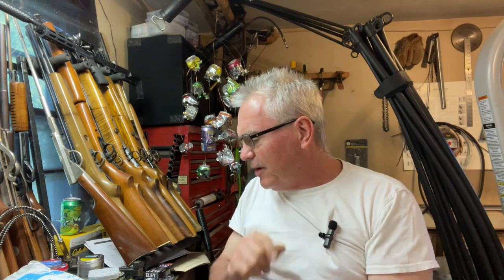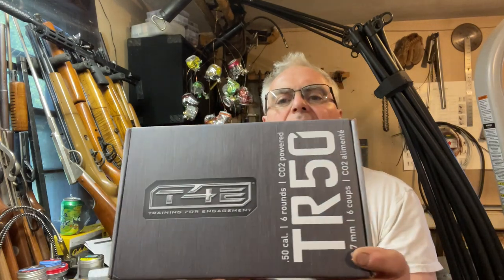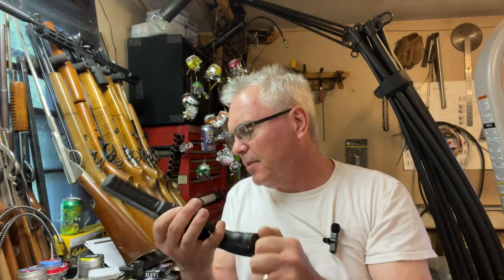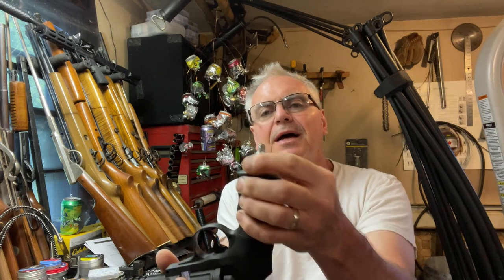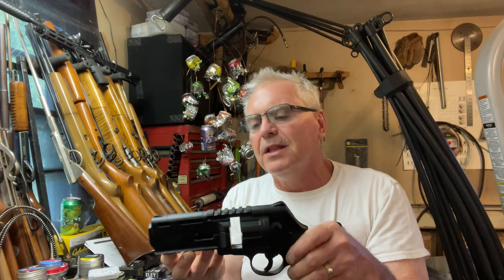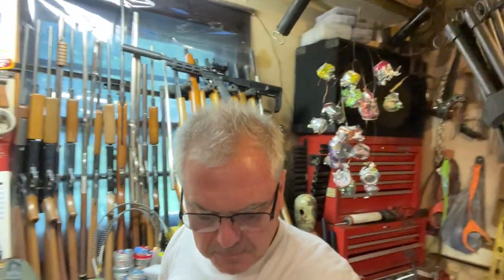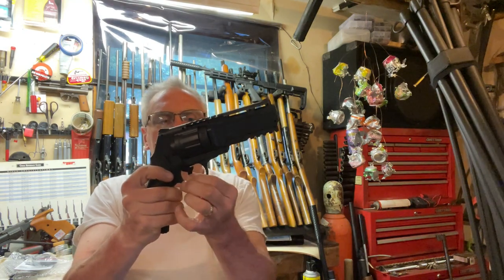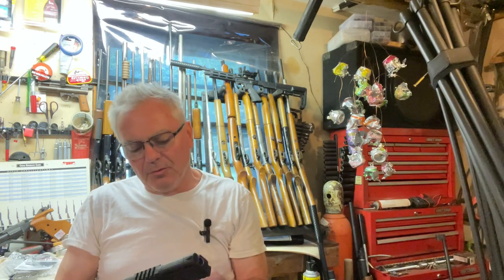Mail call with the Umarex T4E TR50 50 caliber co2 powered revolver happy Memorial Day everyone!